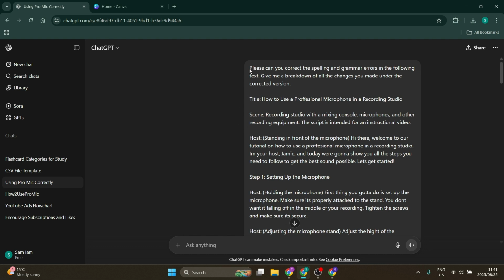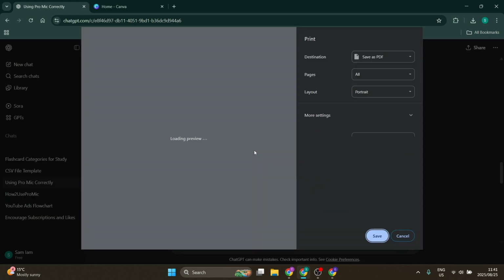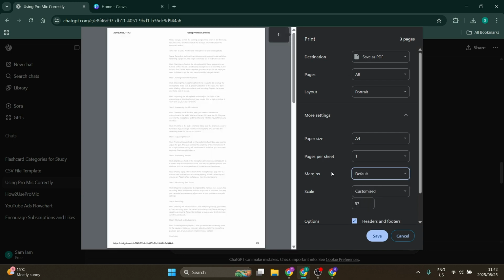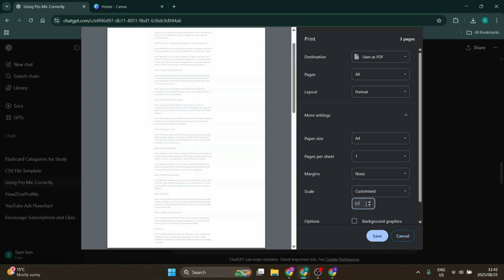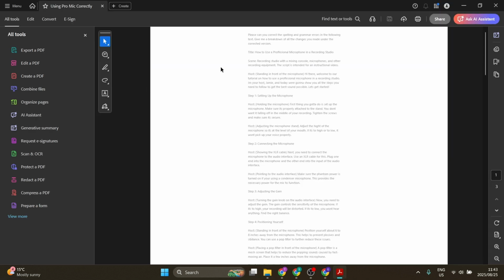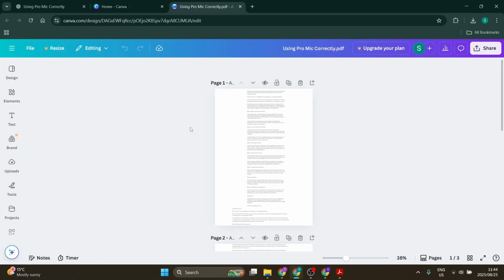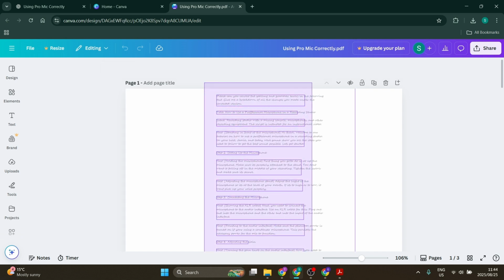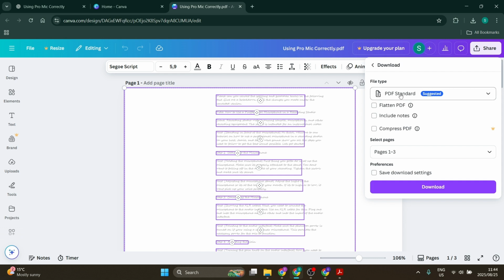How to Save ChatGPT Conversation as a PDF File | ChatGPT Tips 2026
In this video, "How to Save ChatGPT Conversation as a PDF File | ChatGPT Tips," explore easy ways to save and archive your ChatGPT conversations as PDF documents. Learn how to use built-in browser options like Print to PDF, screenshot tools, or third-party extensions to capture text accurately. Discover how to format and organize long ChatGPT chats for professional documentation or sharing purposes. The tutorial explains methods for both desktop and mobile users and highlights tips to maintain privacy and securely store conversation files. Saving ChatGPT chats as PDFs helps with record-keeping, research, or sharing AI-generated content. Keywords: save ChatGPT as PDF, export ChatGPT conversation, ChatGPT transcript PDF, save chat conversation, archive AI chat.

New to ChatGPT and want to keep your chats? This chatgpt tutorial shows you how to save chatgpt conversation as pdf on your computer. You can easily save chatgpt conversation for later reference. I'll walk you through how to use chat gpt and export chatgpt conversations with these helpful chatgpt tips!